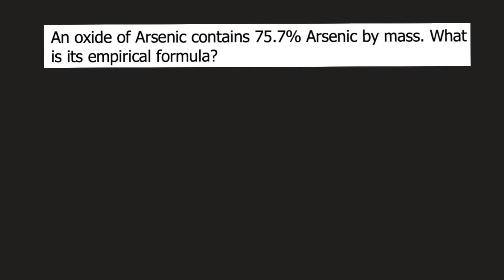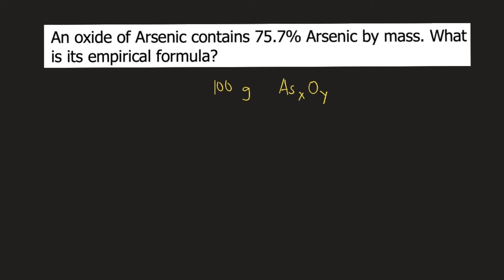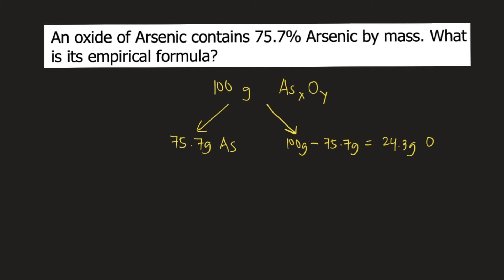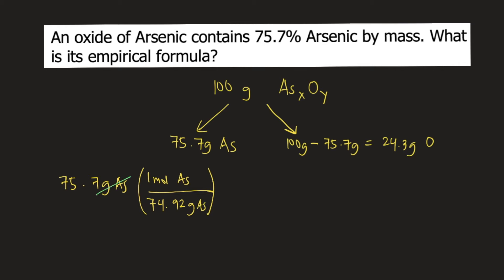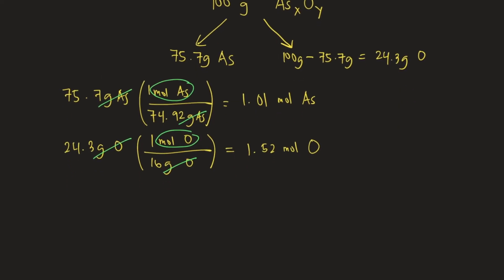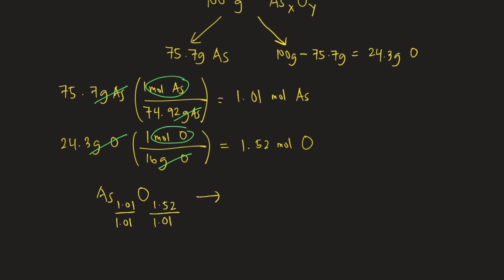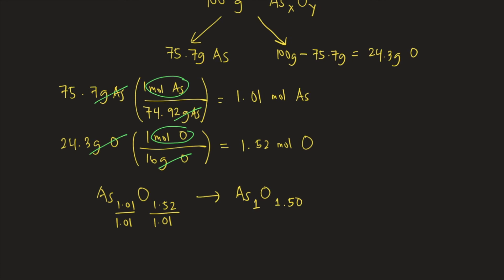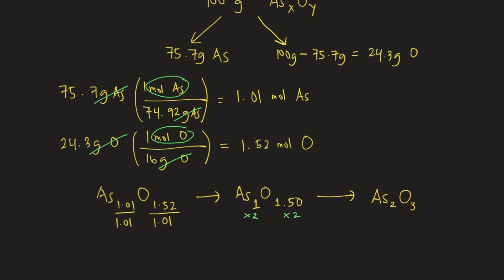An oxide of Arsenic contains 75.7% Arsenic by mass. What is its empirical formula?